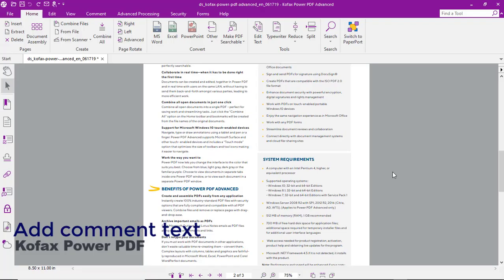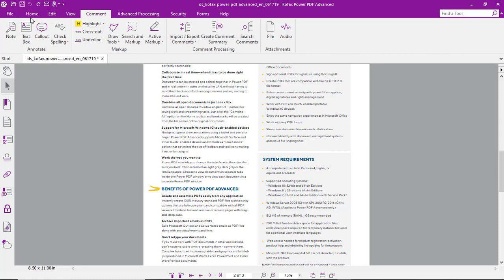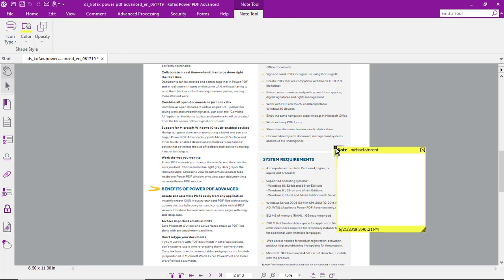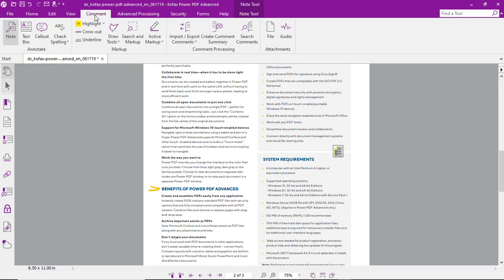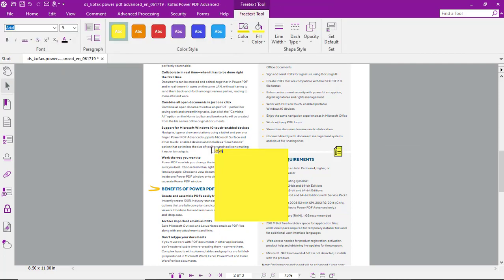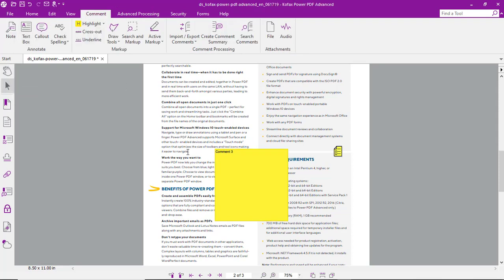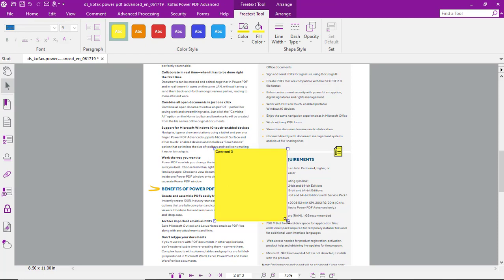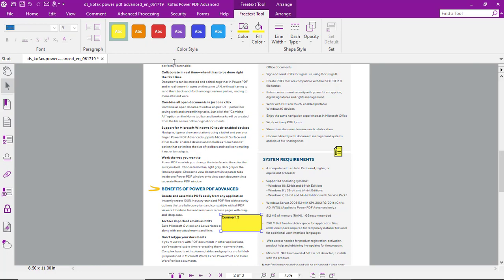How to Add Comment Text in PDF Files Using Kofax PowerPDF | Icons Infocom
Adding comments to a PDF using Kofax PowerPDF is a straightforward process that helps improve collaboration on your documents. Here is the step-by-step guide based on the video:

Steps to Add Comments:

Access the Comment Tools: Open your PDF file in Kofax PowerPDF and navigate to the 'Comment' option located in the top ribbon (0:13).
Choose Your Annotation Type: You will see a variety of tools available, including notes (similar to sticky notes), text boxes, callouts, strike-through tools, and drawing tools (0:15-0:25).
Add and Customize:
Notes: Useful for hidden feedback that appears when clicked (0:27-0:30).
Text Boxes: Use these if you want the text to remain visible on the page at all times (0:33-0:35).
Refine: Once a comment is placed, you can easily resize it, move it around the page, and change the formatting to suit your needs (0:42-0:50).

📌 Buy from National Distributor:
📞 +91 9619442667